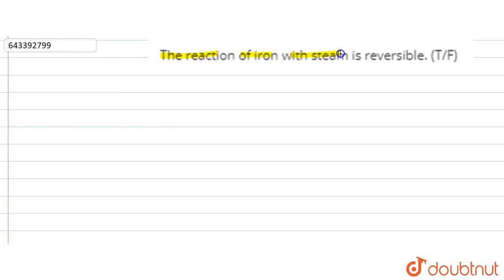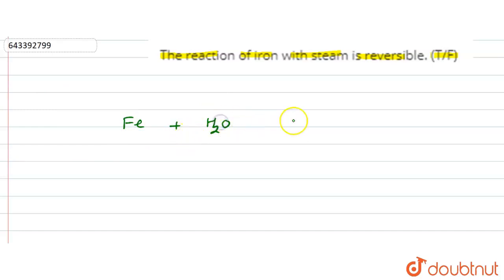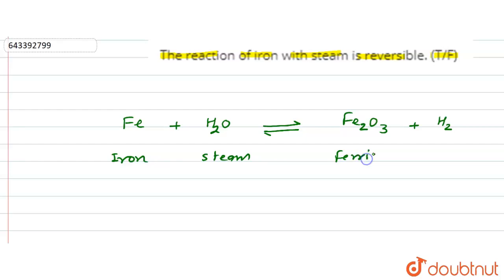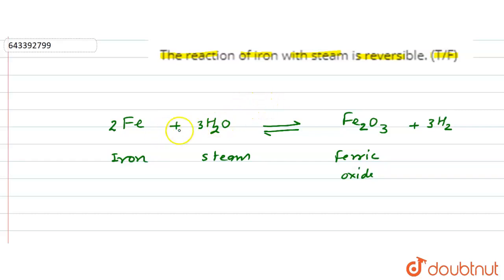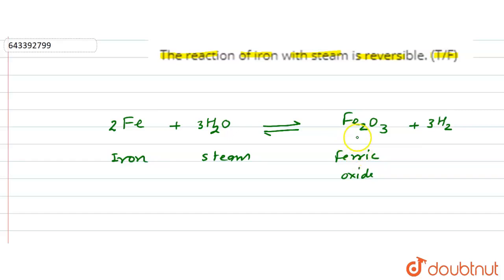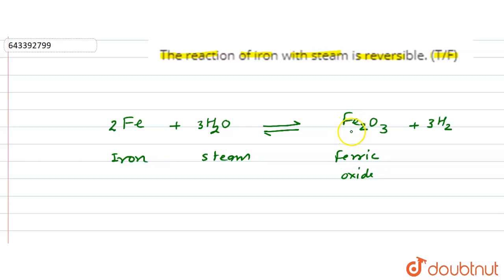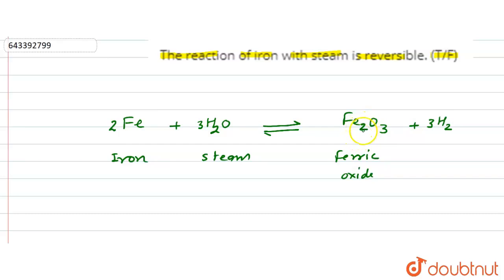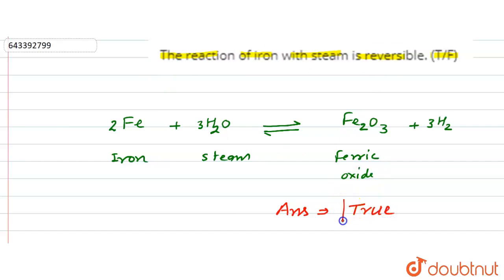The reaction of iron with steam is reversible. (T/F) | 8 | WATER | CHEMISTRY | ICSE | Doubtnut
The reaction of iron with steam is reversible. (T/F)
Class: 8
Subject: CHEMISTRY
Chapter: WATER
Board:ICSE

👉 Have Any Query? Ask Us.